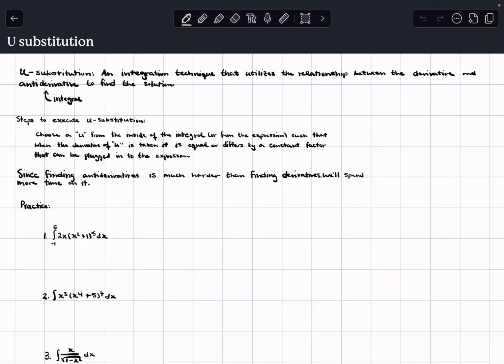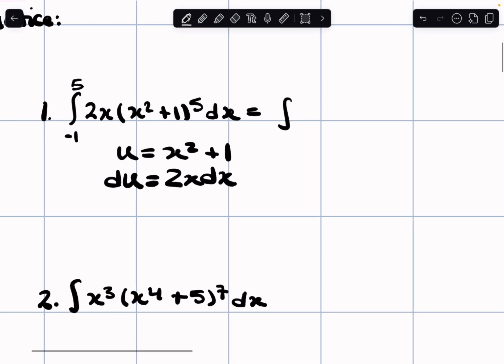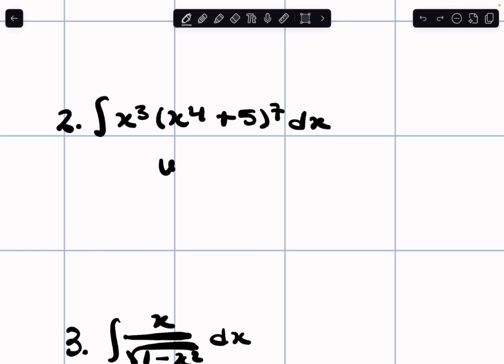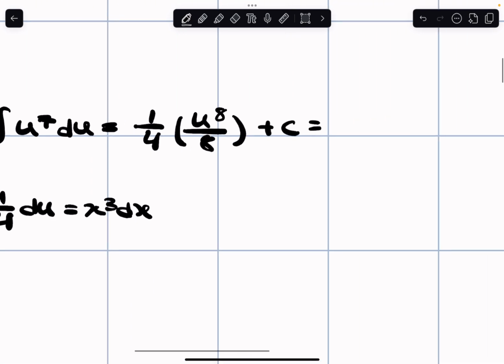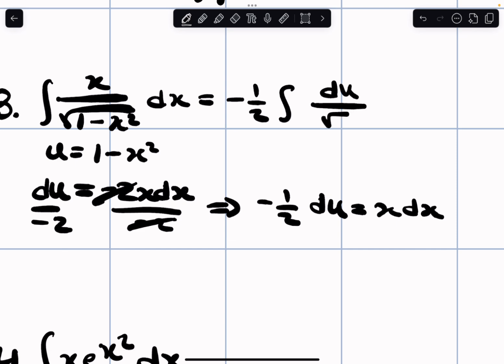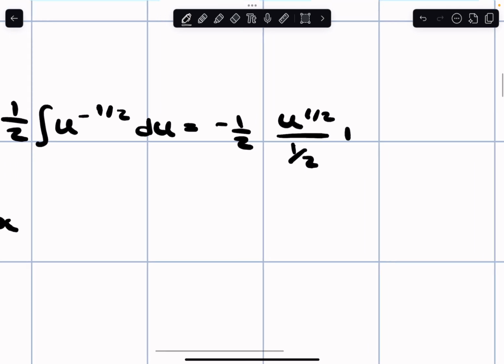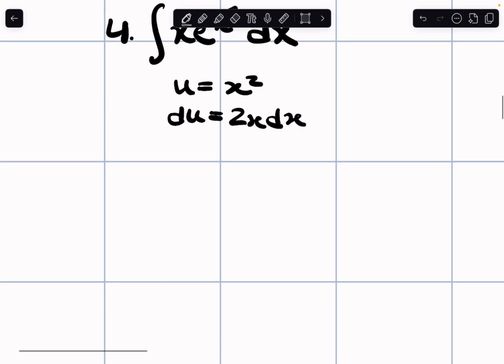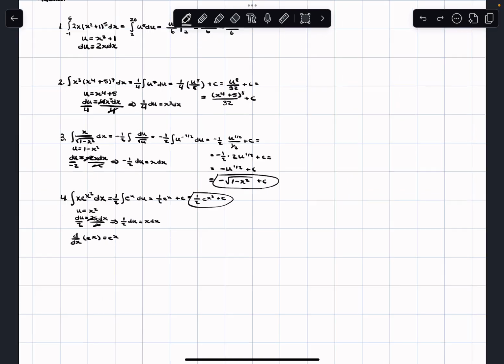Introduction to U-substitution!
In this video, I explain one of the most commonly taught, and arguably most useful integration techniques.